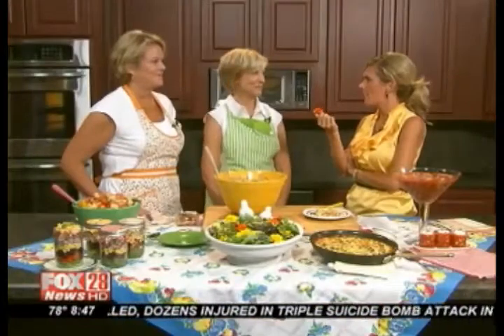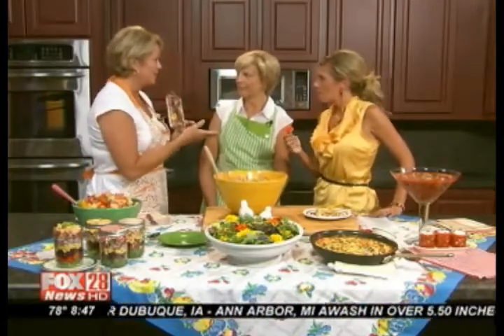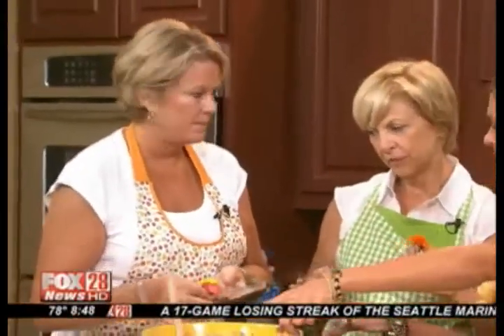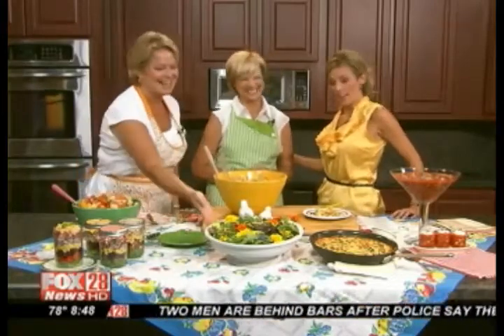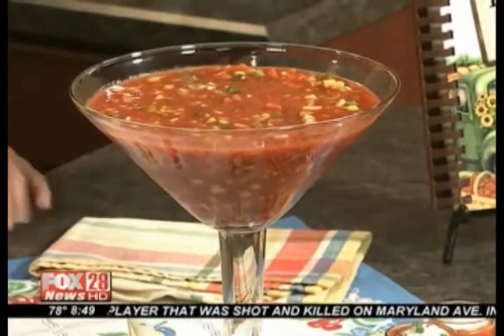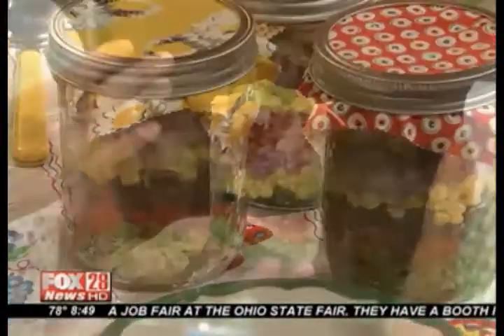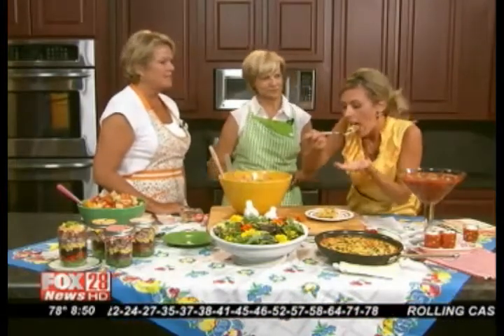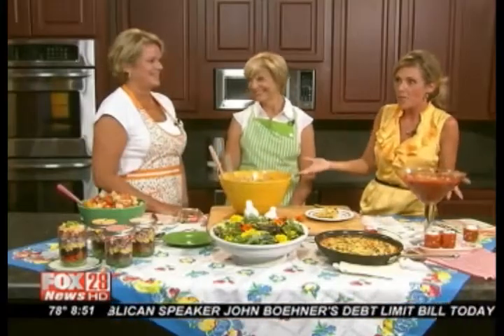Edible flowers, gazpacho shooters & more!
Join Vickie & Jo Ann as they share some creative ways to serve fresh-from-the-farmstand veggies! From a layered southwestern salad to edible flowers, a garden-fresh frittata to gazpacho shooters, check out the fun!